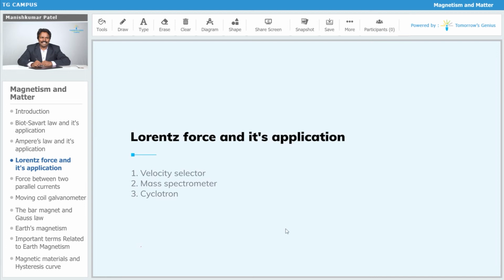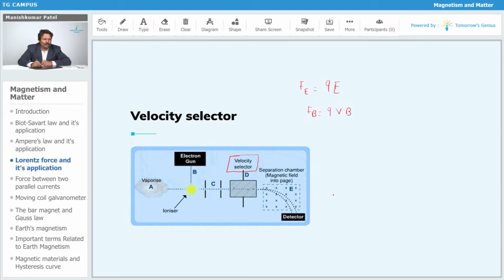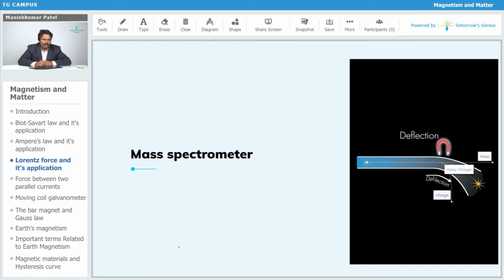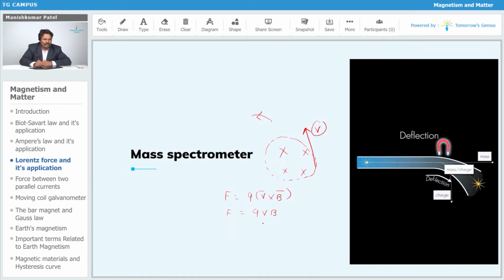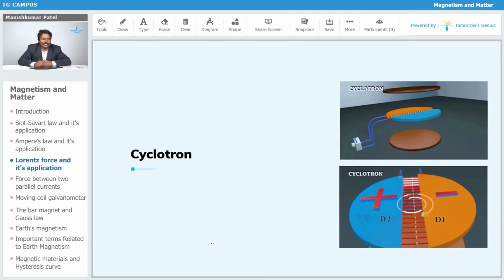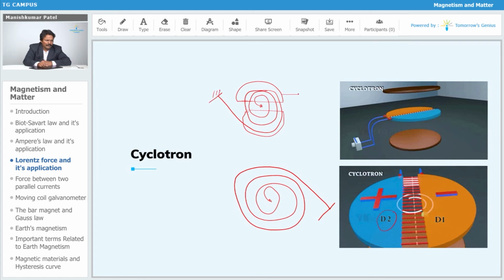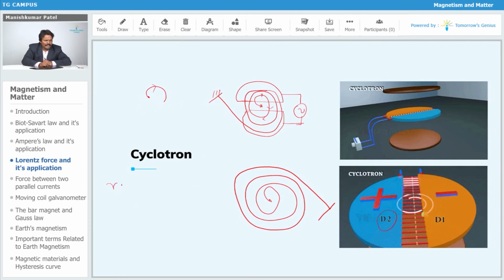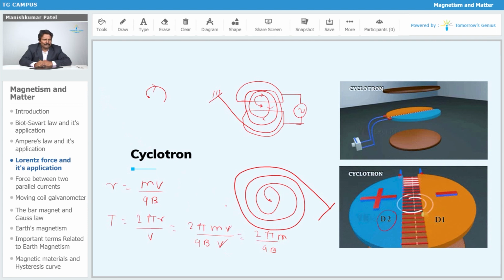Application of Lorentz Force | Magnetism and Matter | JEE | NEET | Physics - TG Campus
In this video, you will learn the application for Velocity selector, Mass spectrometer and Cyclotron. Learn more about MagnetismAndMatter with Tomorrow’s Genius. Let us make learning fun & create Tomorrow's Geniuses today with the best Faculties.